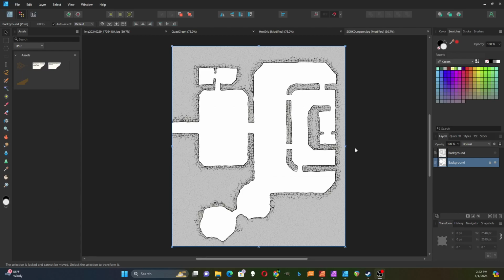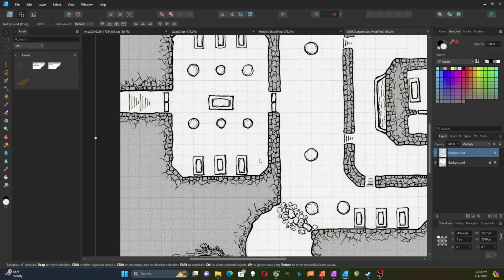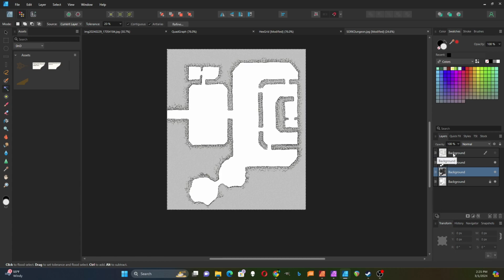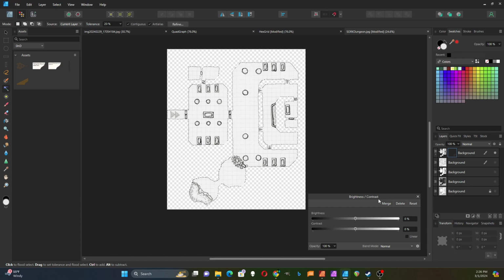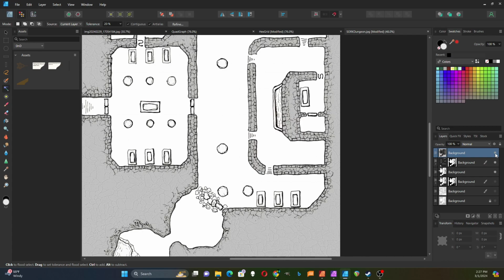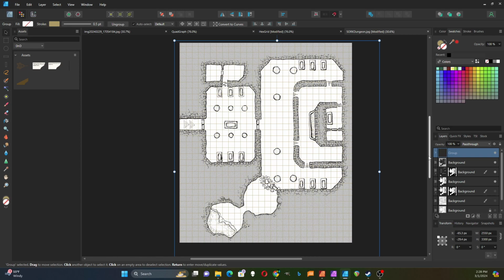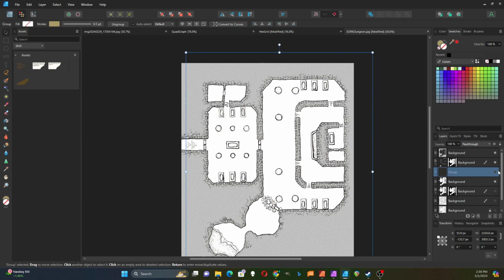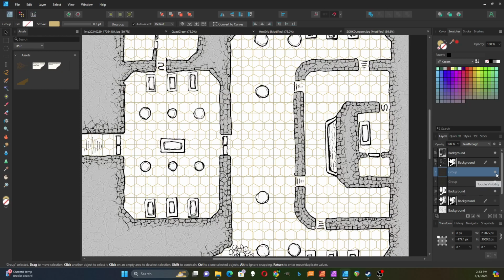Setting Up the Dungeon Map with Affinity Designer (Part 2)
I use Affinity Designer to set up my dungeon map with three layers so I can toggle the grid on or off.